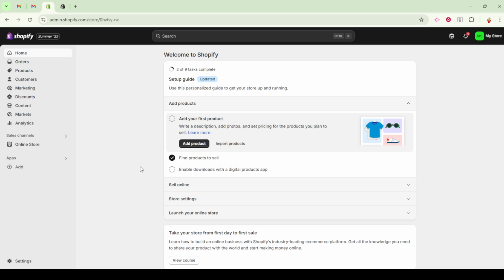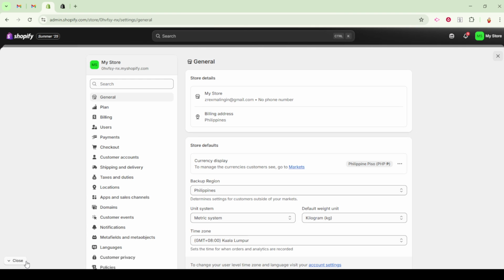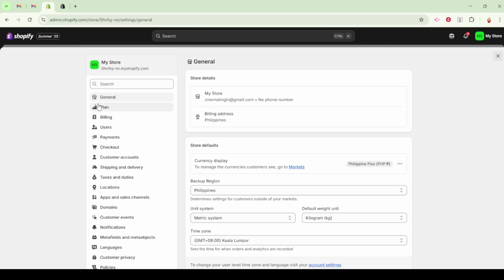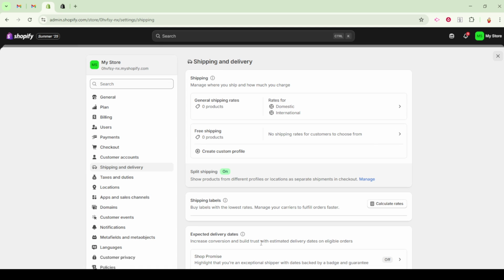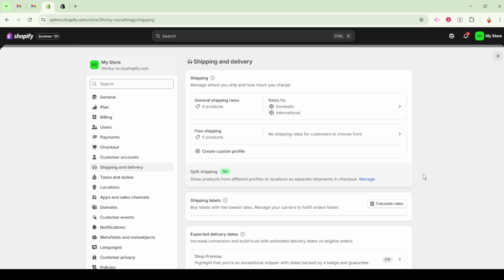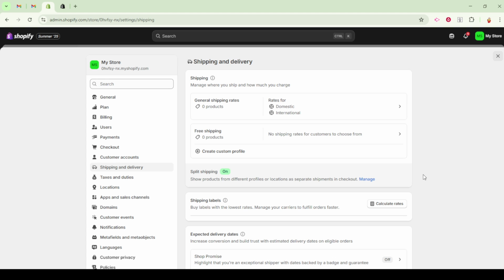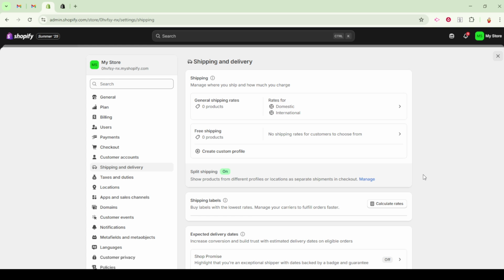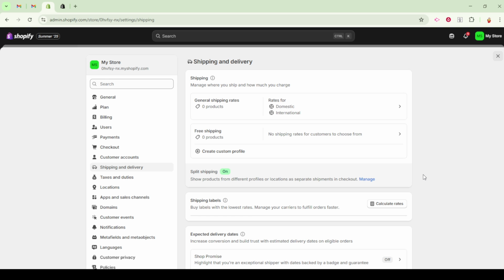How to set up free shipping over $35 on Shopify [2025 Easy Guide]